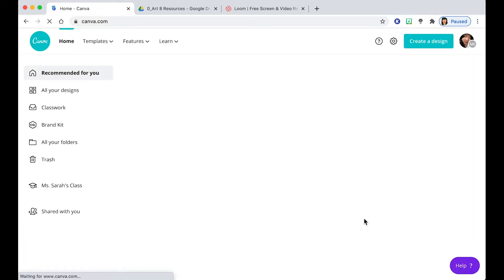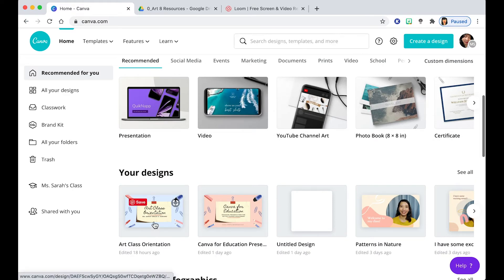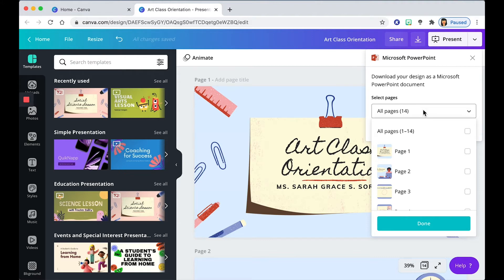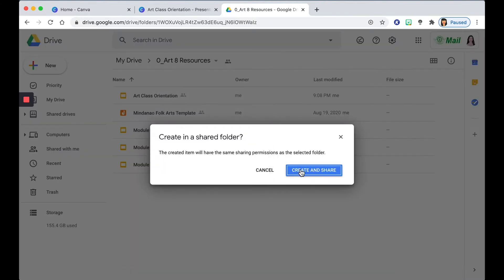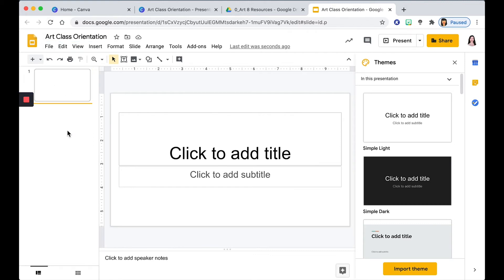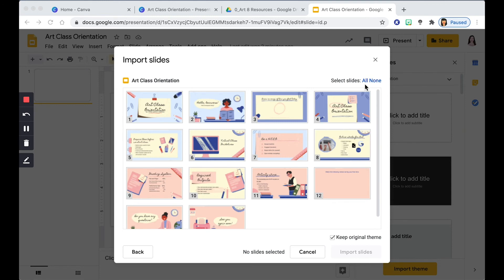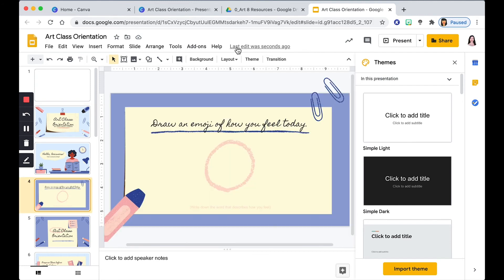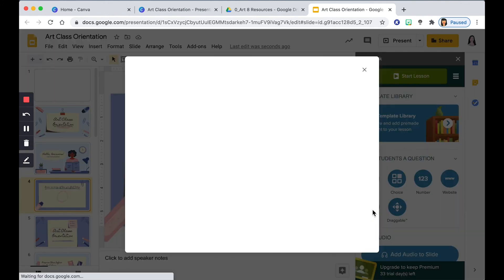From Canva to Pear Deck - How to make interactive presentations with Google Slides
Hey everyone!
Are you ready for SY 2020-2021? Like me, I know a lot of teachers are busy preparing modules for their virtual classes. It seems like a daunting task, but with the right tools, I'm sure we can work more efficiently. I hope this short tutorial could help teachers create stunning and interactive presentations.

If you are an educator or student and you want to get the most out Canva designs, sign up for a pro account here using your edu account